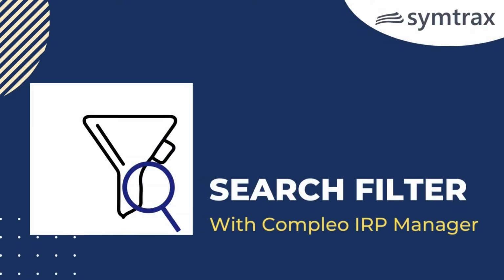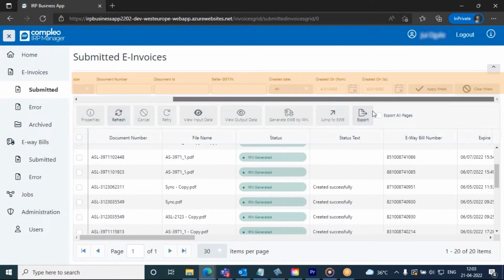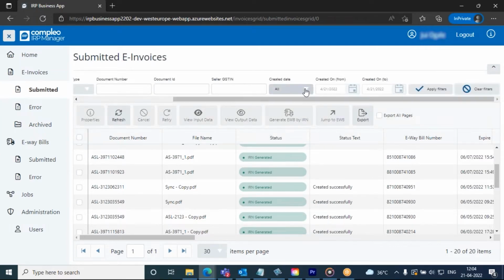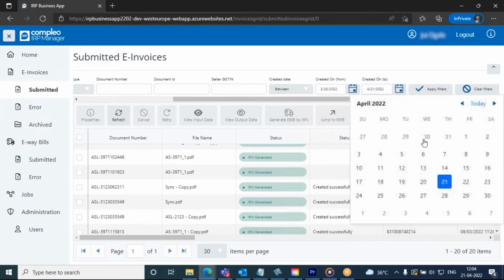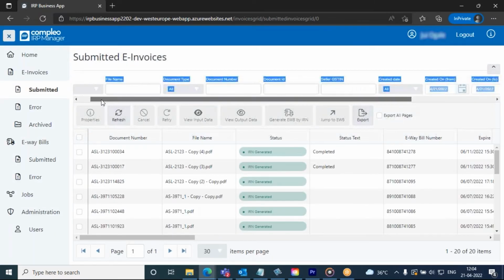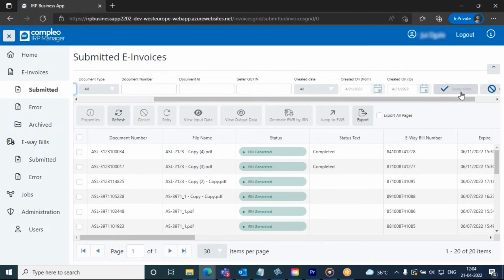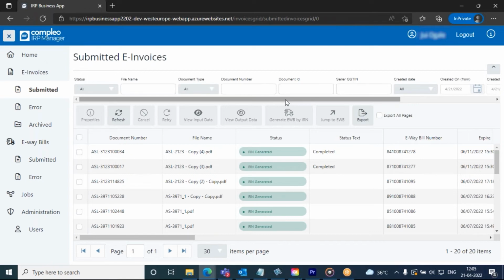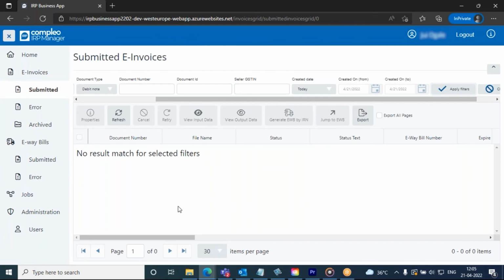How to use the search filter in Compleo IRP Manager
In this video, we will learn how to use the search feature in Compleo IRP Manager